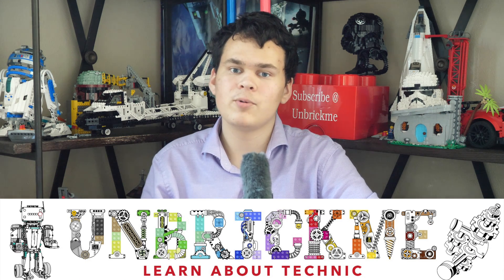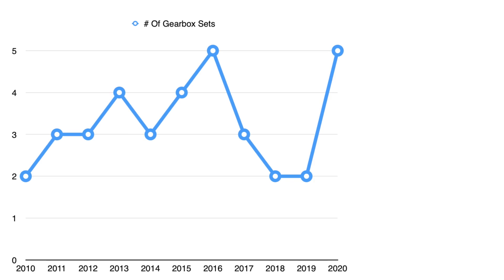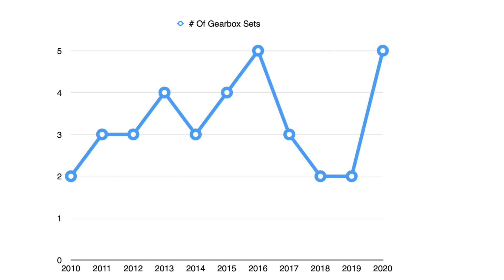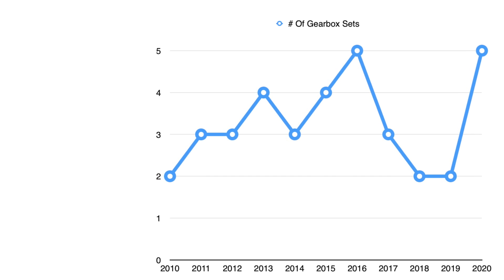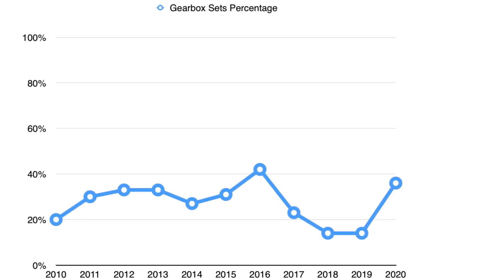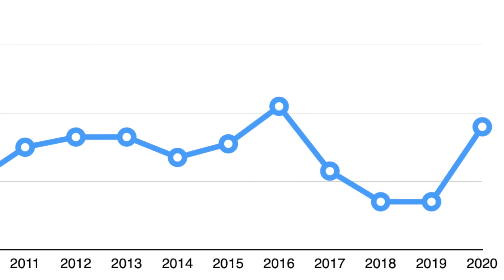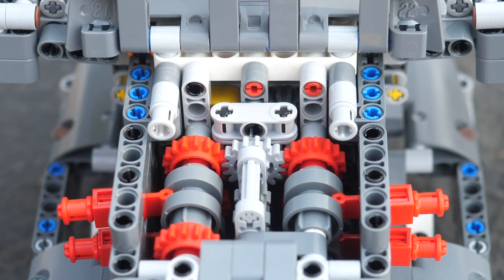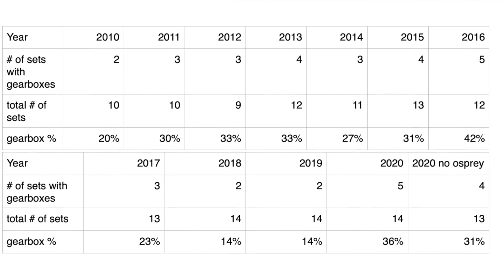Are LEGO Technic Gearboxes Gone? The data surprised me!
In seems like with lego technic, especially due to the winter wave of 2021, we are getting less and less gearboxes. However, after gathering some data about lego technic sets from the past decade, I can say that the data definitely surprised me. However, it is still concerning for 2021, since I'm not sure if any of the lego technic summer 2021 sets will have gearboxes. If the LEGO Technic Cat D11T bulldozer 42131 comes with a gearbox, it would be legendary!